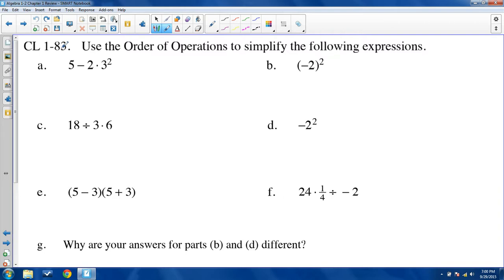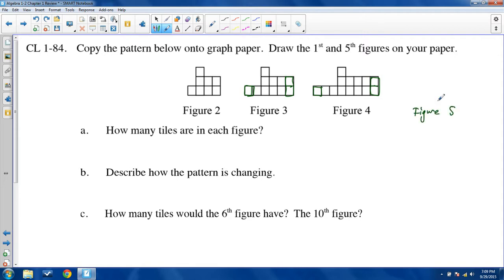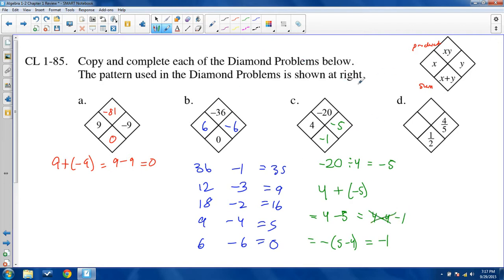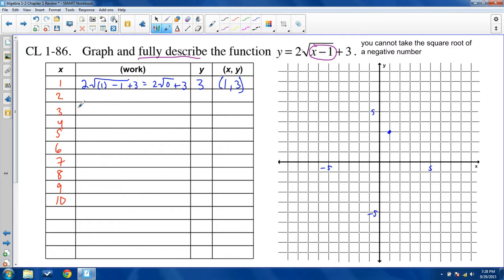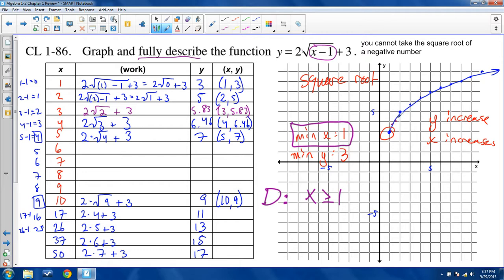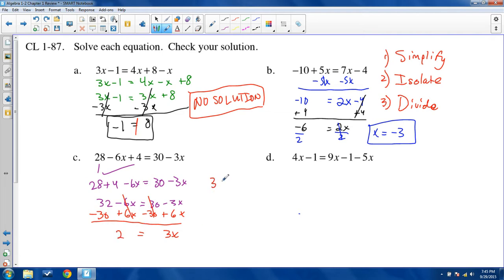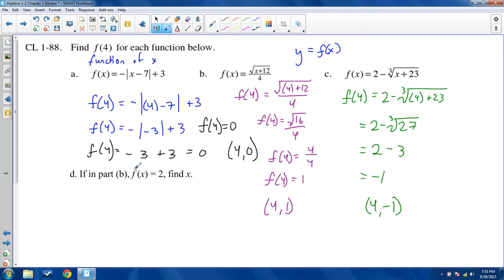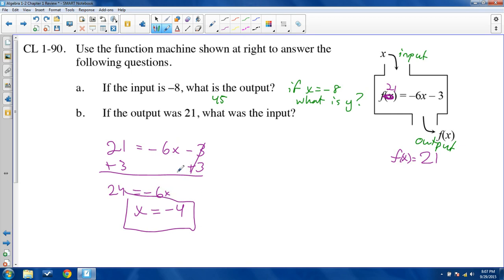Algebra 1-2: Chapter 1 Review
(00:26) CL 1-83
(08:27) CL 1-84
(13:05) CL 1-85
(20:28) CL 1-86
(25:19) CL 1-87
(45:33) CL 1-88
(53:02) CL 1-89
(56:19) CL 1-90